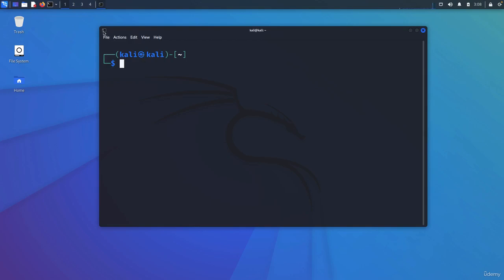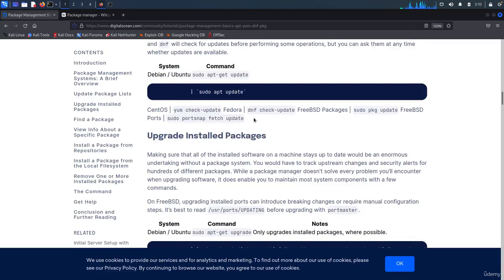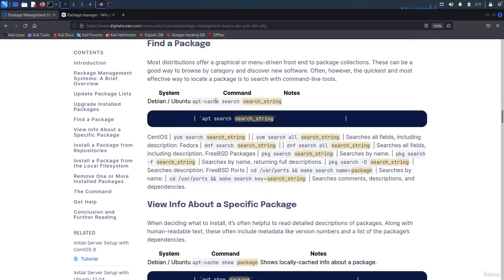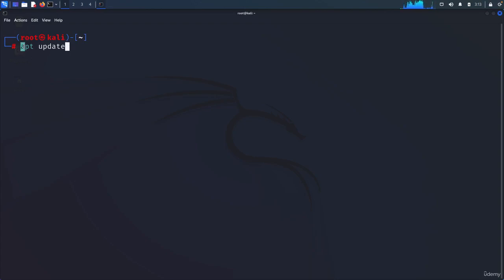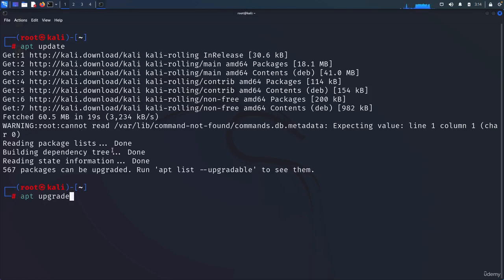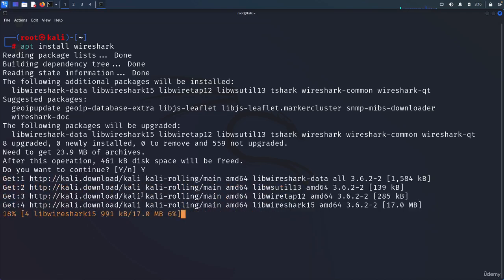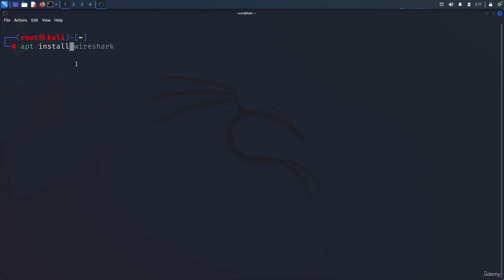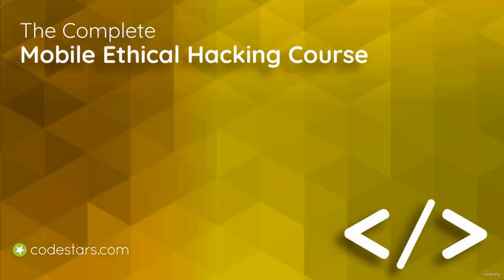٩ سبتمبر ٢٠٢٤